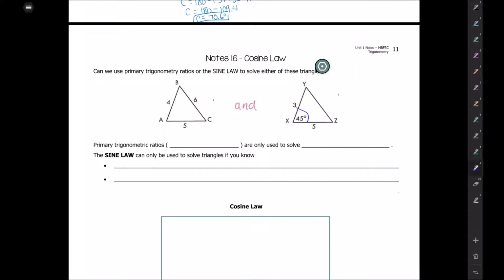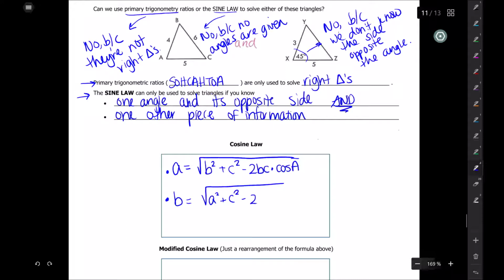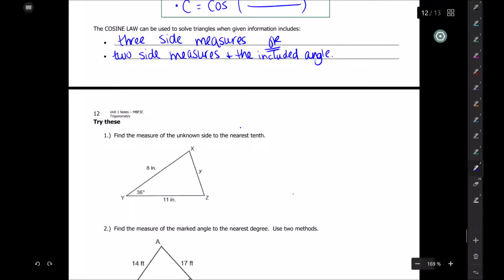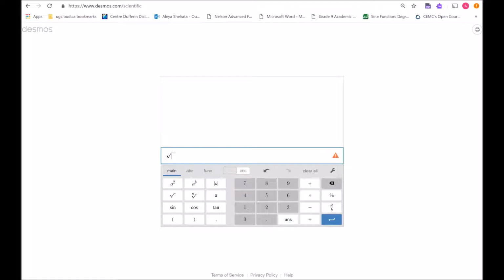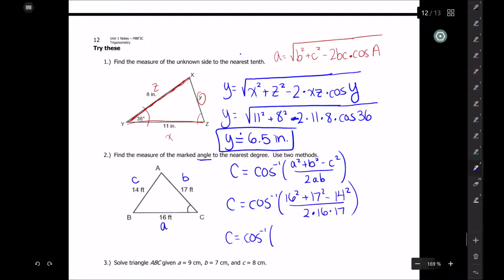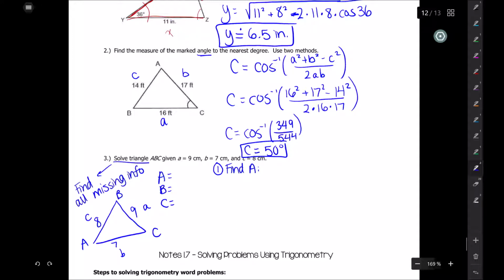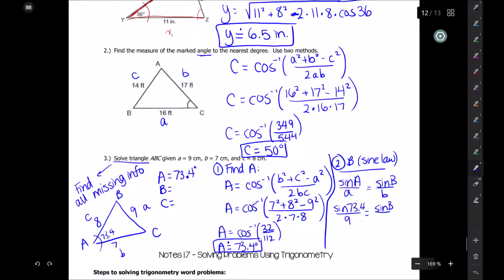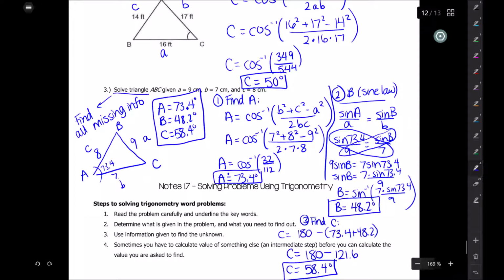Video #1.6 - Cosine Law